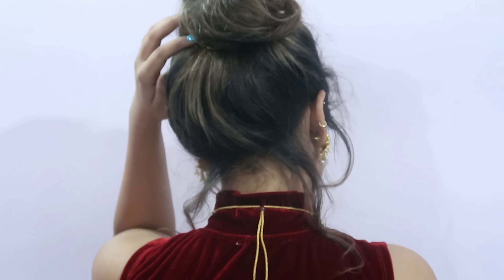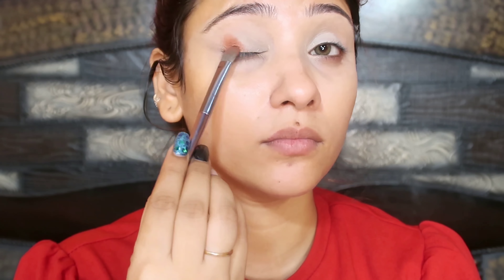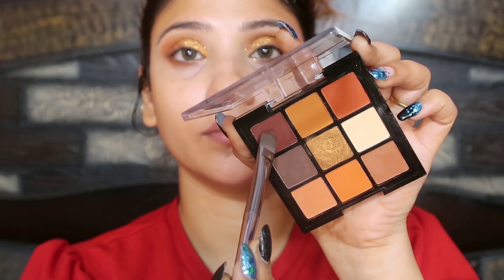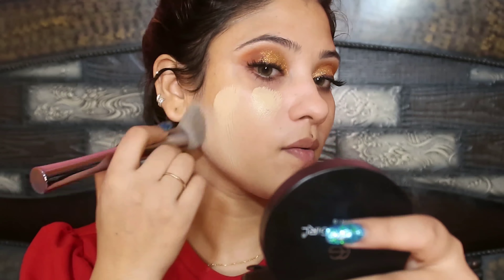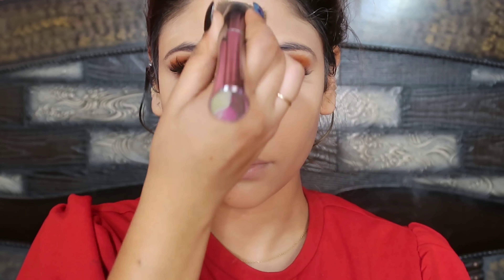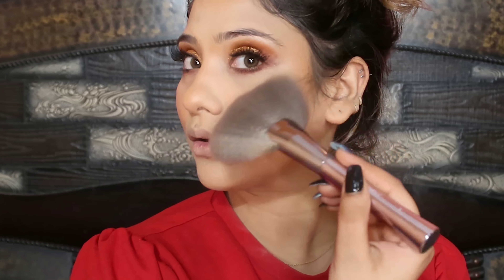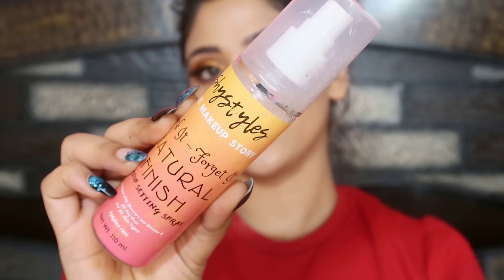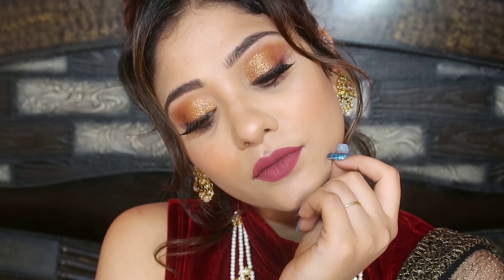Most beautiful wedding makeup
Stay Quirky Liquid Lipstick, Red - Ex Ex Ex 10 (4.5 ml)
Maybelline New York Fit Me Matte+Poreless Liquid Foundation, 128 Warm Nude, (30 ml)
Faces Canada Glam On Perfect Blush Hot Pink 02 (5 g)

velvet crop top - ENL Women's Velvet High Neck Blouse Crop Top (Maroon, Small)

snap- shy0110
tictok - shystyles5

copyright: all the content of this channel is made by Channel owner saima(shystyles) do not copy of or use any content (paid or unpaid)... without permission email is given above

xoxo